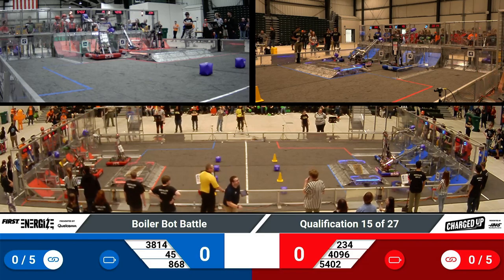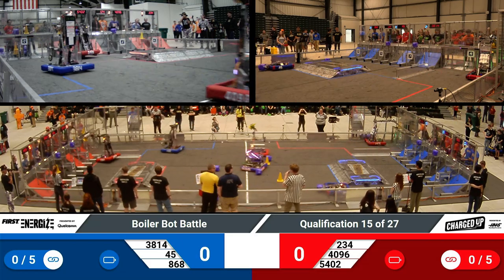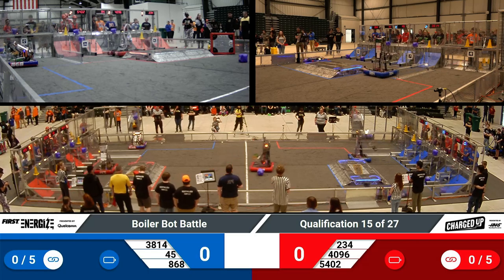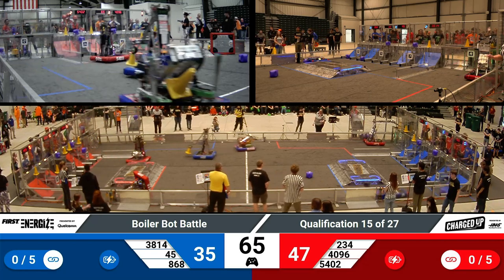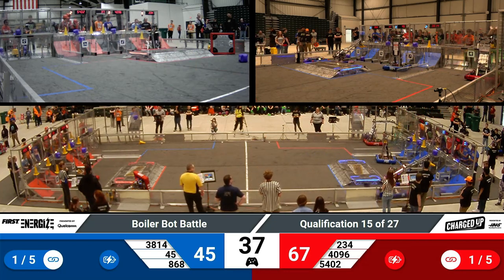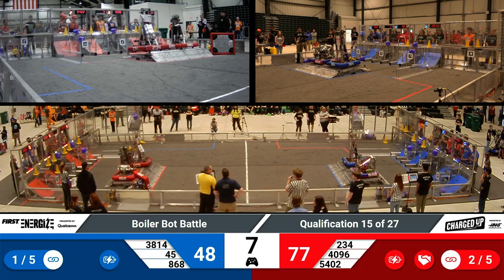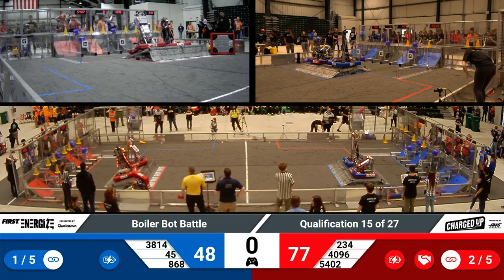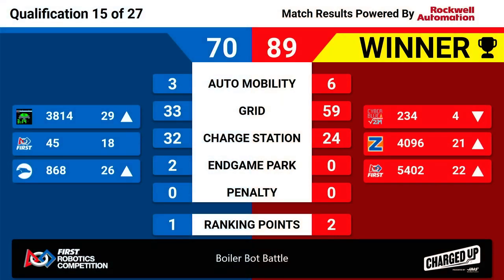2023 Boiler Bot Battle - Qualification 15